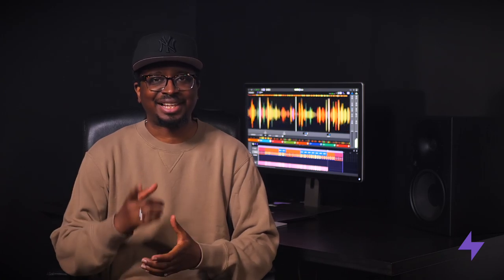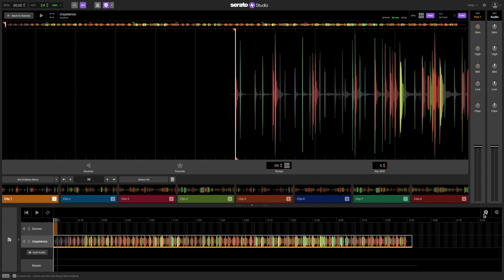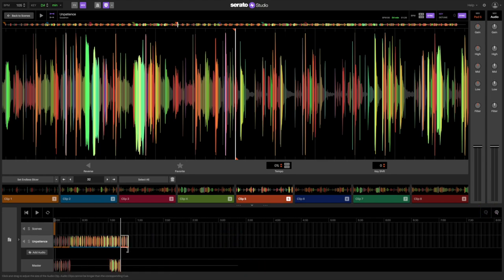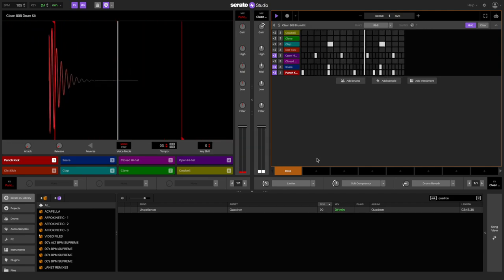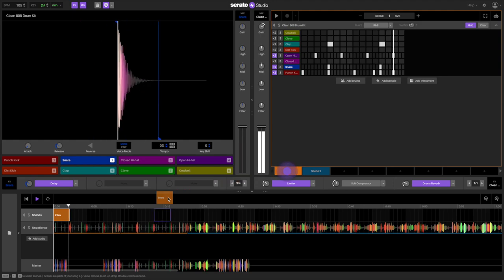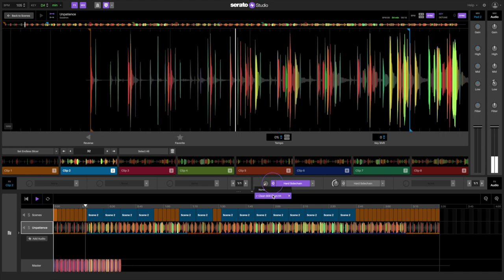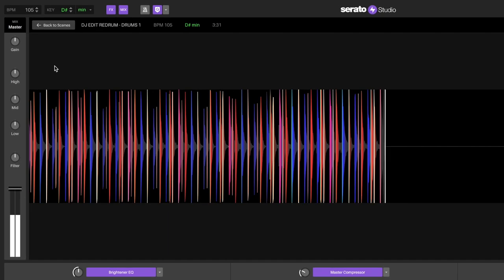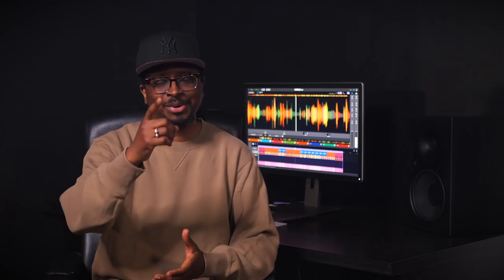How to Make a Redrum Edit in Serato Studio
Want to spin a track you love, but it’s not quite pumping as you want?
Here’s how to make a redrum DJ edit using Serato Studio. This will get any track in your library club-ready.